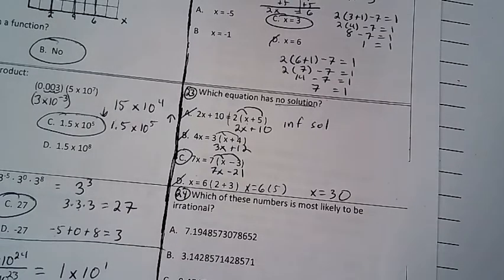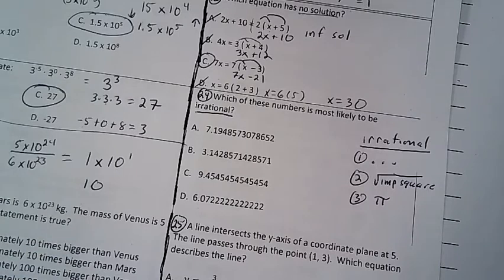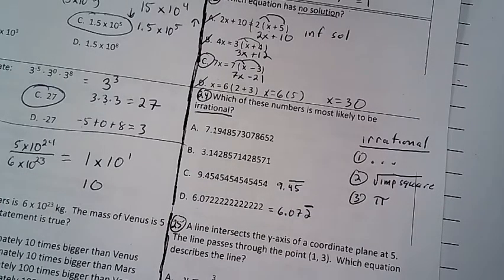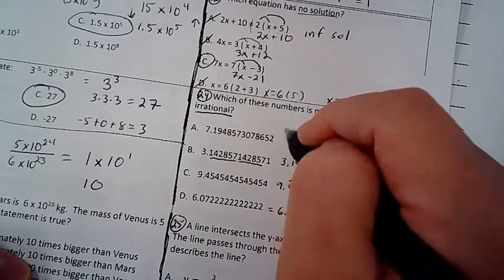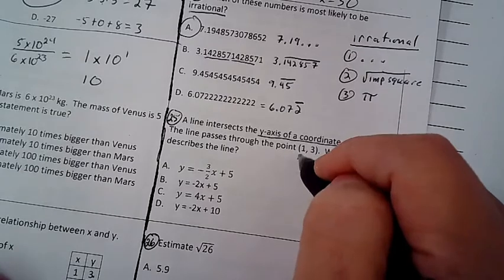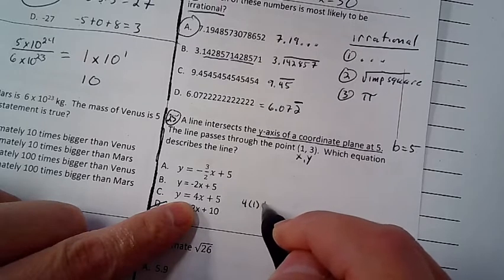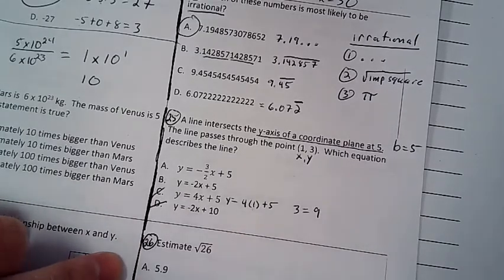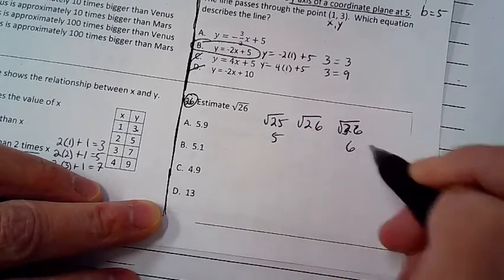unit 7 Old Test